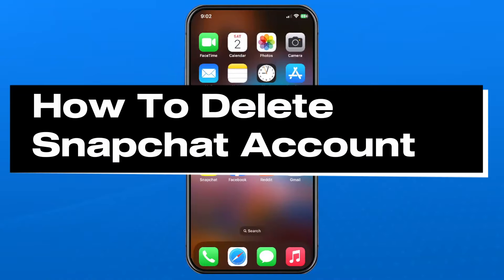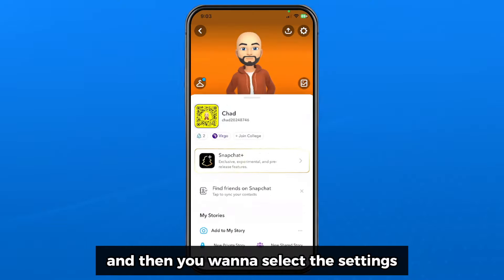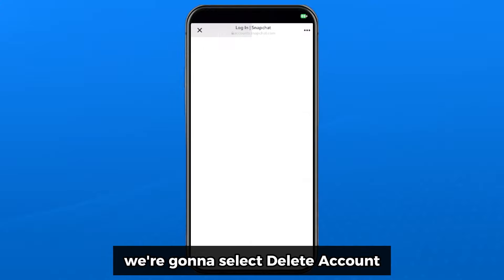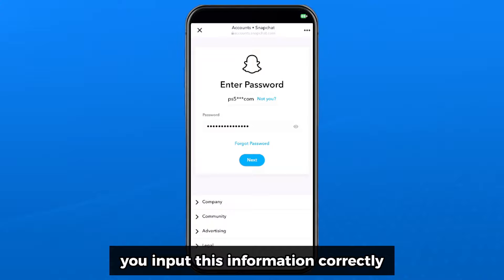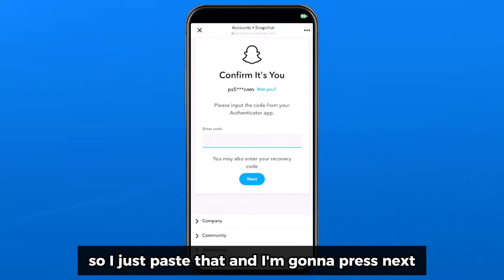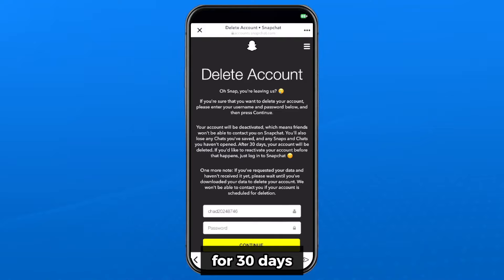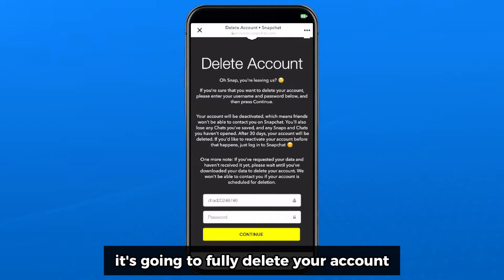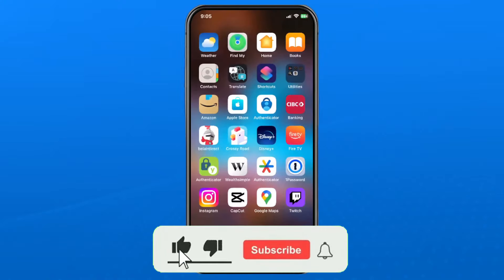How To Delete Snapchat Account - 2024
How to delete your Snapchat account? In this guide, I show you how to delete your Snapchat account while using the Snapchat app on your iPhone, iPad, or Android phone. Hope this helps!